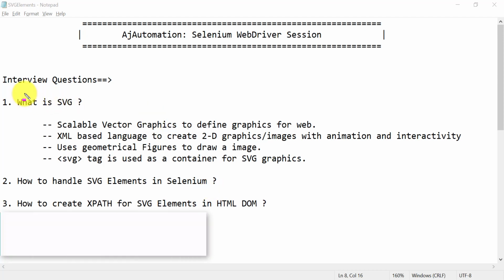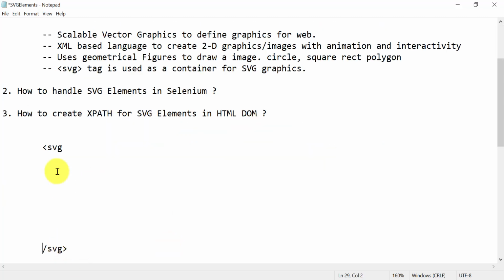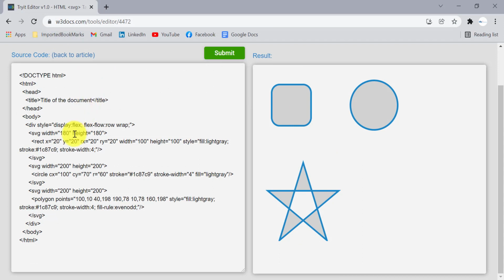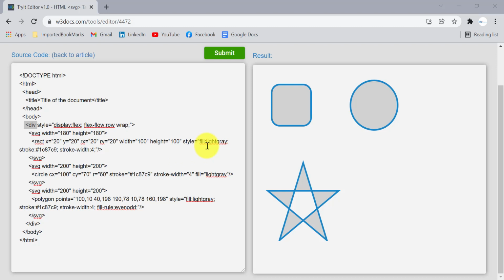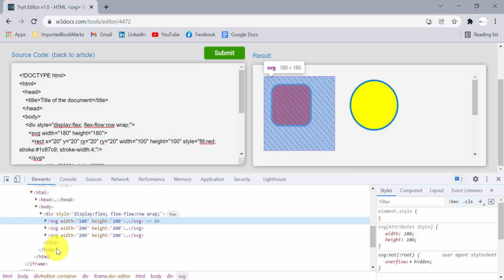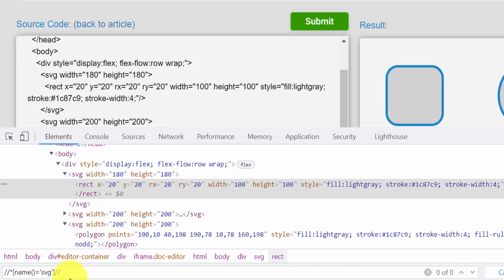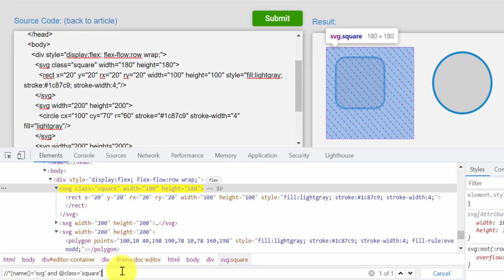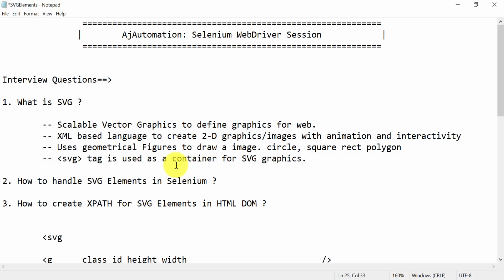How to Handle SVG Elements in Selenium |Locate SVG Elements using Xpath in Selenium WebDriver [2021]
▶️ In this session , we will learn - How to Handle SVG Elements in Selenium. We will learn how to locate SVG Elements using Xpath in Selenium WebDriver.